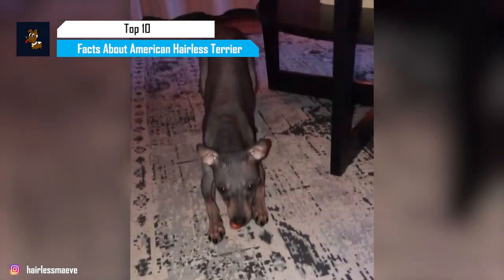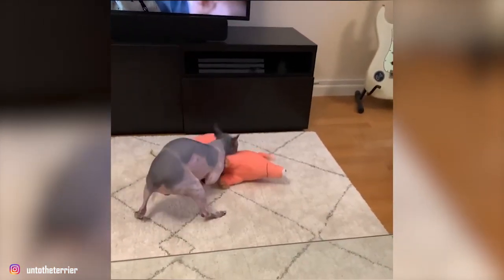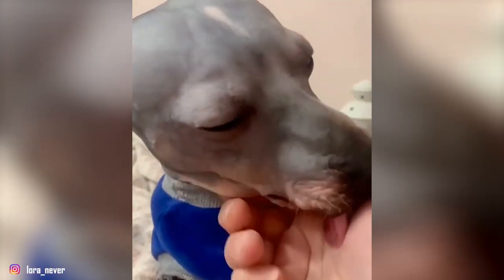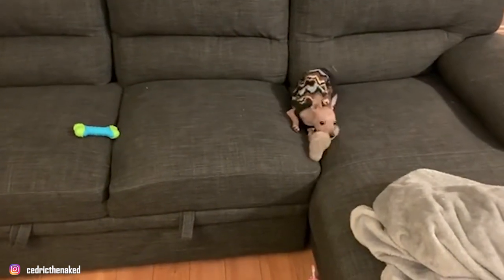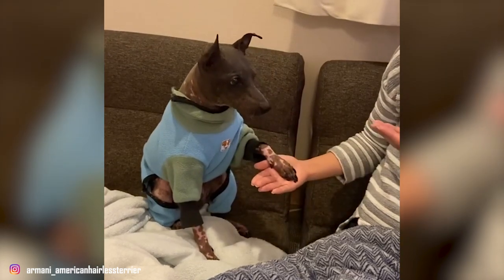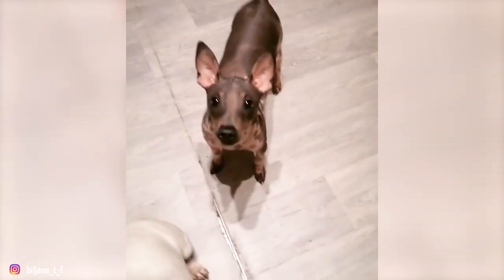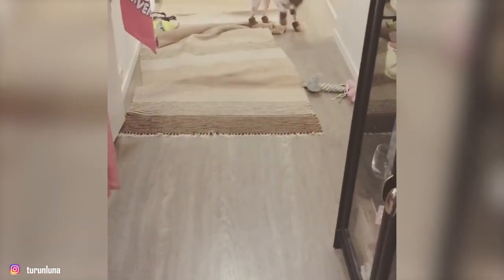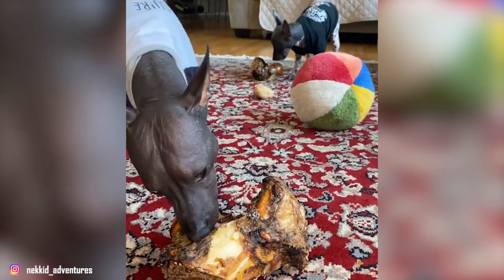American Hairless Terrier - Top 10 Facts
The American Hairless Terrier is a small to medium sized, smoothly muscled, and active terrier. They are the only hairless dog breed indigenous to the United States. The breed is known for being an active companion dog and an especially great choice for allergy sufferers.

100% Waterproof Rechargeable Dog Training Collar:

In this video, we are counting down the top 10 facts about the American Hairless Terrier that you might not know.

A Quick Overview:
Group: Terrier Dogs
Weight: 10 to 16 pounds
Height: 12 to 16 inches
Life Expectancy: 13 - 16 years

The lack of coat on the hairless variety of the American Hairless Terrier renders them unsuited for most hunting activities. They have, however, retained a strong hunting instinct and excel in many other activities and sports. Given early socialization and training, they excel as companions, displaying great affection for their owners and family.

Like many other dogs in the Terrier breed group, American Hairless Terriers might be small, but their personalities are anything but. They have high energy levels, will let you know if something is on their mind (or if someone is at the front door), and don't do well when left alone for long periods of time. The AHT needs attention and validation, which makes them great dogs for big families or active urban dwellers.

The American Hairless Terrier can have something of a Napoleon complex, so it's important to start training early and consistently. Fortunately, AHTs are incredibly smart and inquisitive, and they love to please their humans. They may try to test you at first, but when you stick to regular training, your AHT will learn the pecking order--even if they do retest that boundary every once in a while.

Even though they're energetic, American Hairless Terriers love to cuddle just as much as they enjoy playing and performing trained tricks. As a smaller dog, they may stick to their "main" human, or the main caregiver, the most. Still, AHTs won't ignore the rest of the family; they just happen to play favorites.